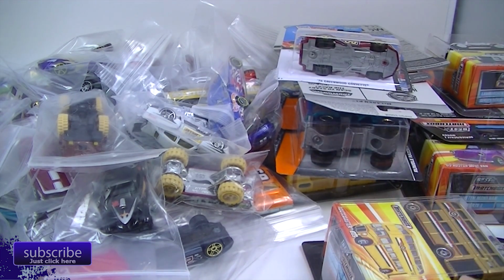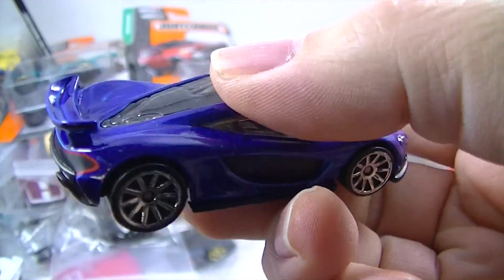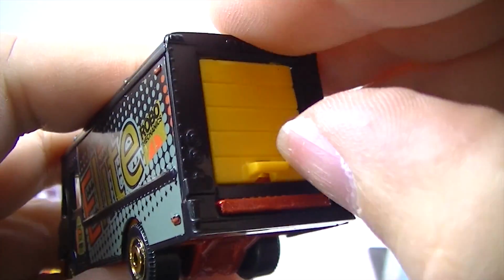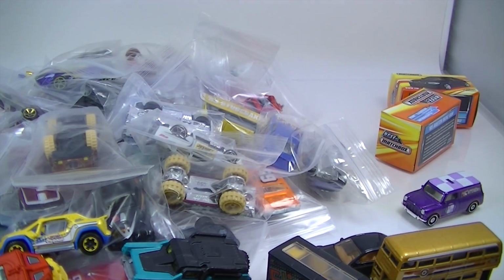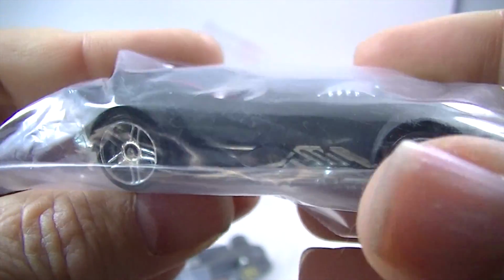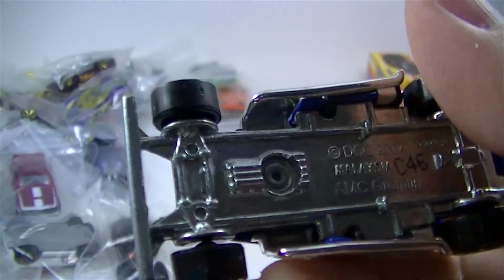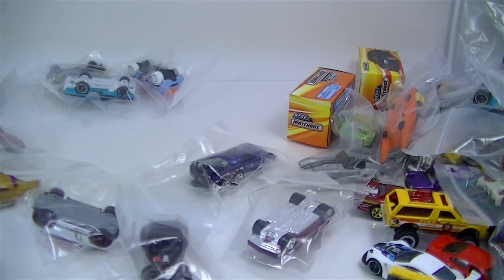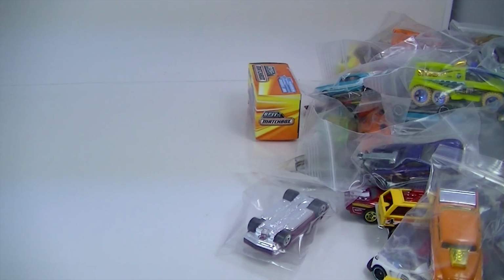Best of Matchbox Series and New Finds For The Week Episode 518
Quite a mix to look at this week. First we found some of the Best of Matchbox Premium models. This is a nice looking series, I'd recommend giving these a look even if you don't collect MB castings. Also, I've got a bunch of 2011 HWs to take a glance at, these are from a collection I almost completed.